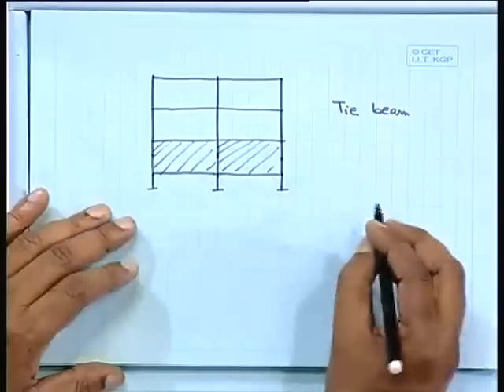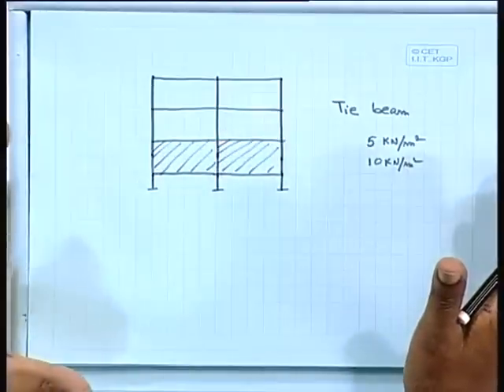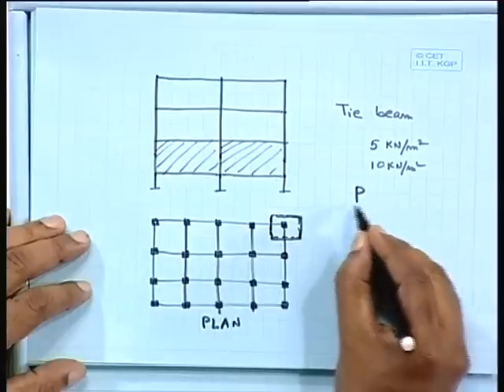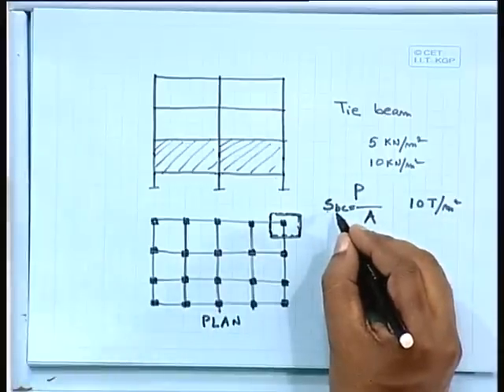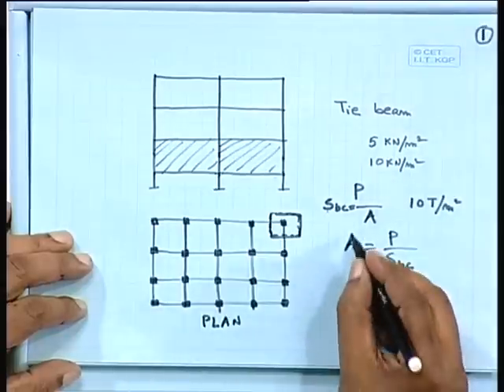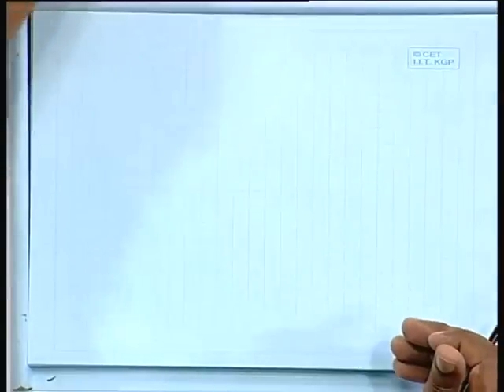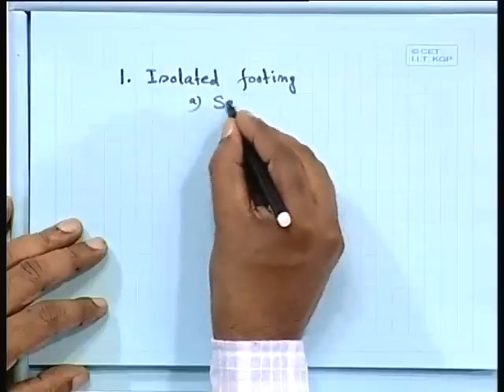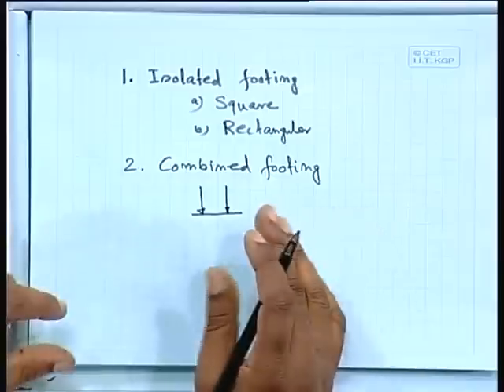Design of Footings Part - I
Lecture series on Design of Reinforced Concrete Structures by Prof. N.Dhang, Department of Civil Engineering, IIT Kharagpur.For more details on NPTEL